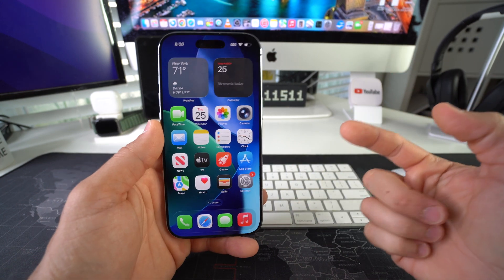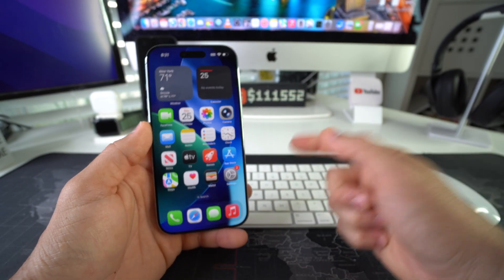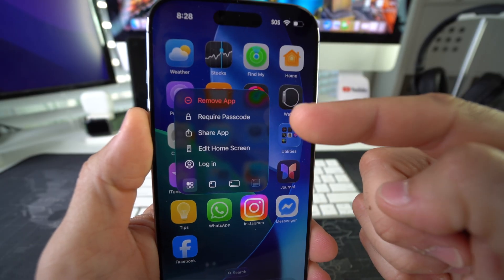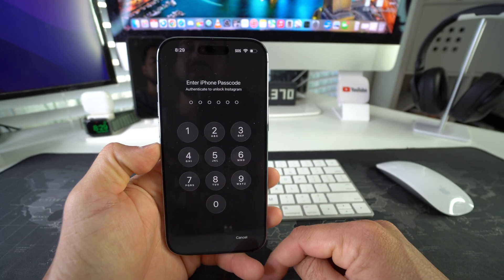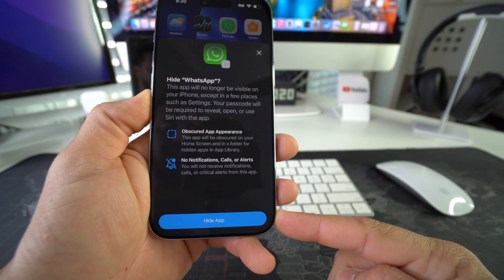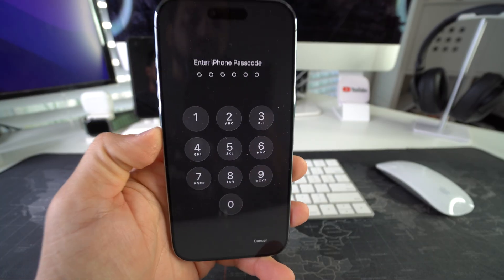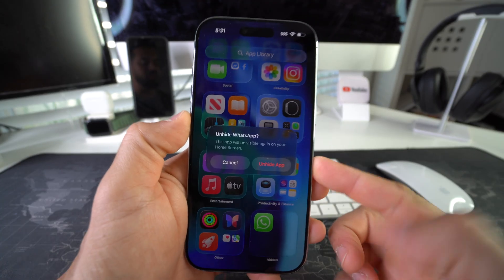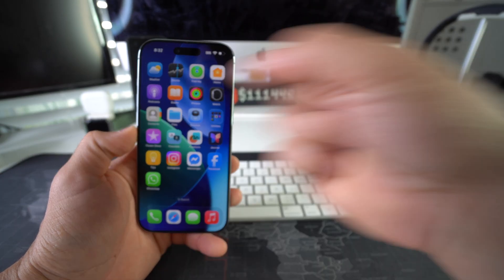How To LOCK & HIDE Apps on iPhone 17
In this video I show you how to lock apps and also how to hide apps on the Apple iPhone 17.

Apple iPhone 17 - coming soon

0:00 - Intro
0:37 - Lock Apps
1:31 - Hide Apps
3:12 - Outro